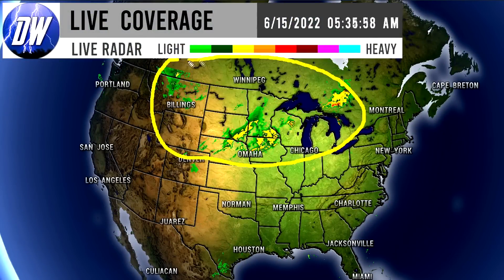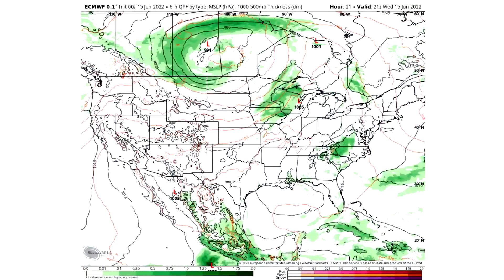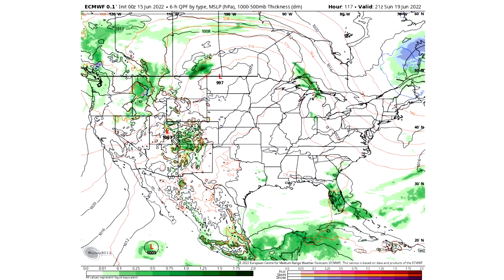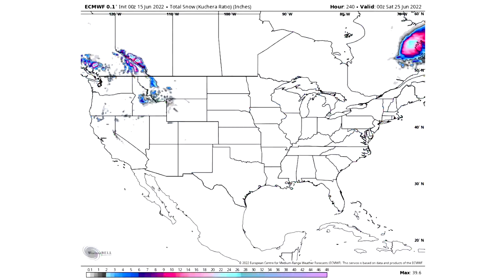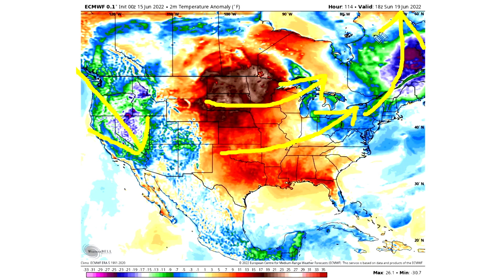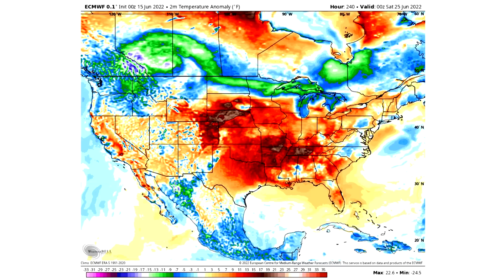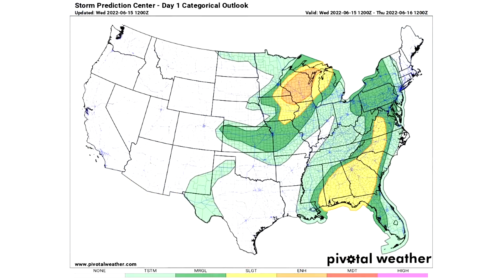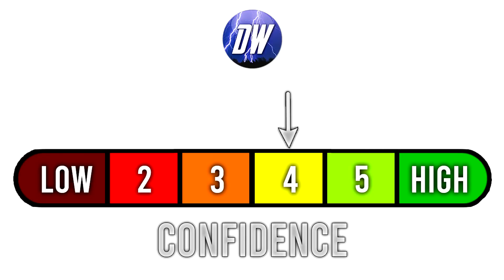Get Ready for this EXTREME Heat Wave! 100 degrees or more! HUGE Storms, Severe Weather, Tropics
Intro: 0:00
Current Conditions: 0:08
Upcoming Pattern: 2:09
Total Rainfall: 5:37
Upcoming Snowfall: 6:02
Upcoming Temperature Pattern: 6:55
Tropical Cyclone: 10:13
Severe Weather: 11:11